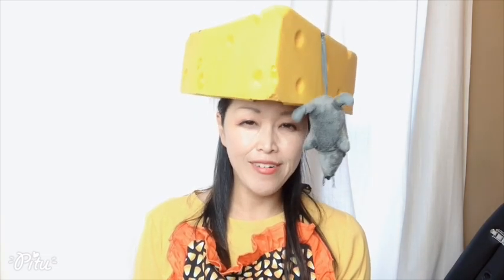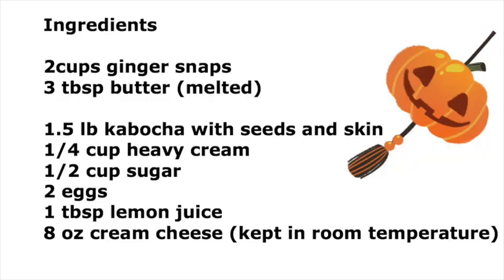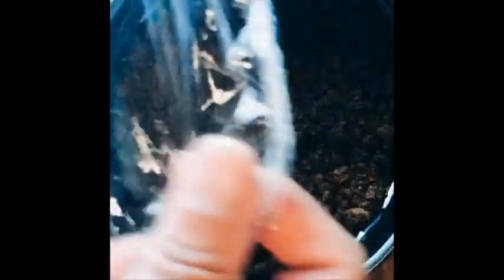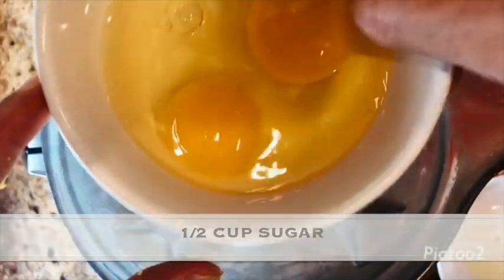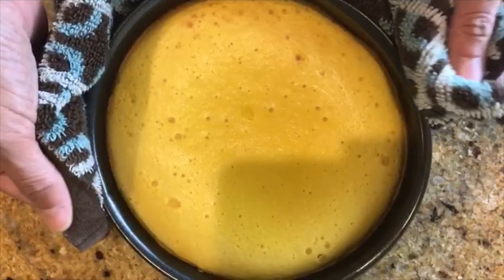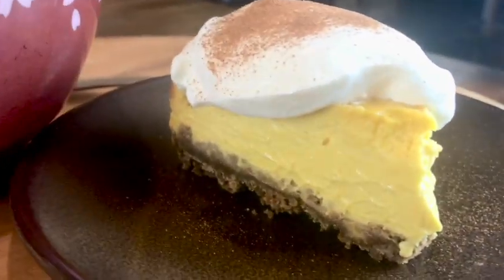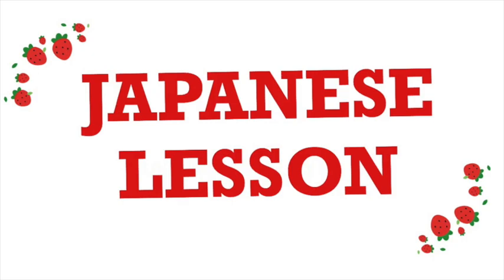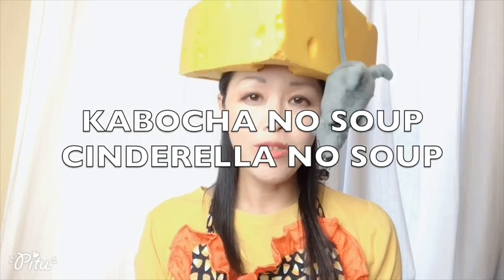How to make Kabocha (Japanese winter squash) cheese cake and Kabocha soup.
Kabocha, Japanse pumpkin is full of Vitamin A, Vitamin C, and Beta carotene. It tastes more like sweet potato than pumpkin. Using Kabocha, I will demonstrate how to prepare 2 dishes. First one is Kabocha cheese cake. Second one is Kabocha soup. For Kabocha soup, I added curry sauce base to add kick on its flavor. However, curry sauce base is optional. If you like to enjoy sweet and creamy flavor of Kabocha, you can skip curry sauce base.